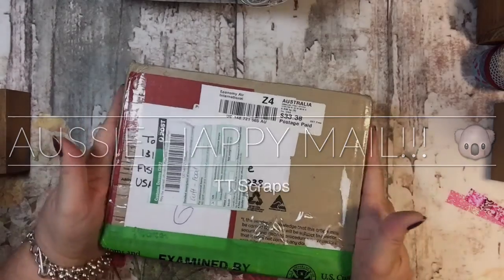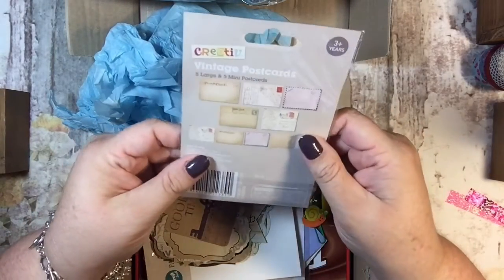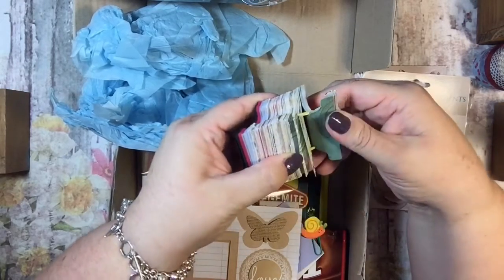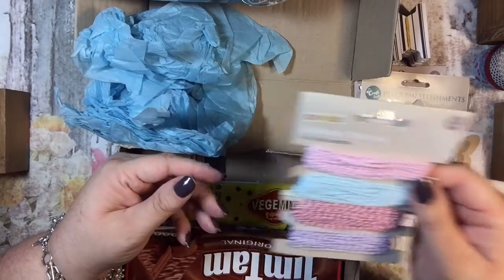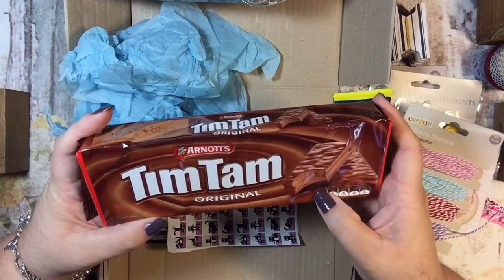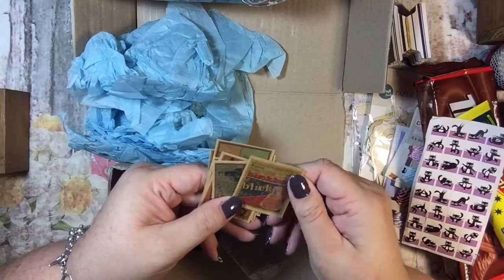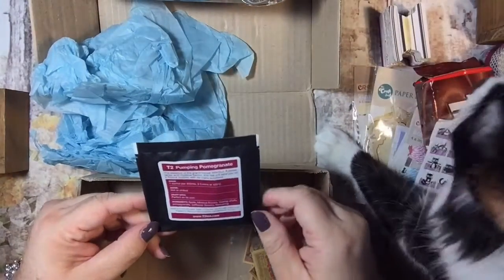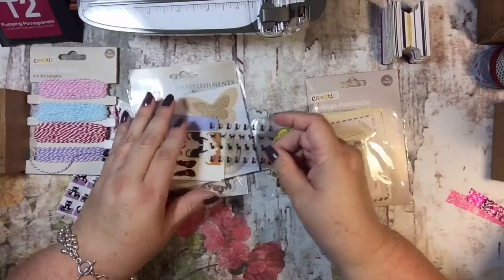A vegimite package from Down Under! :)